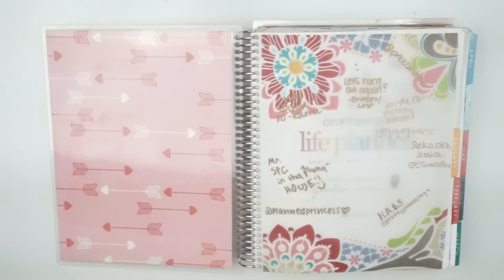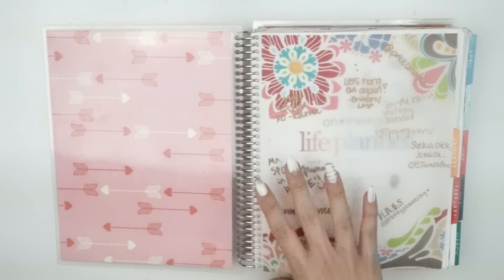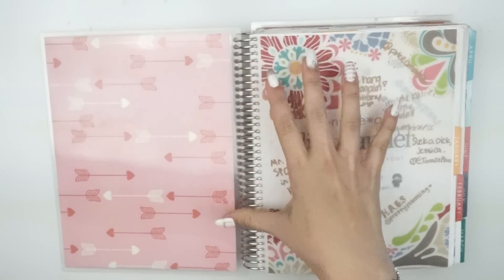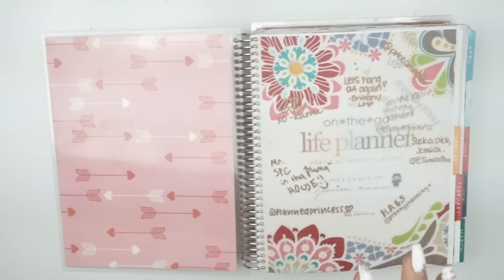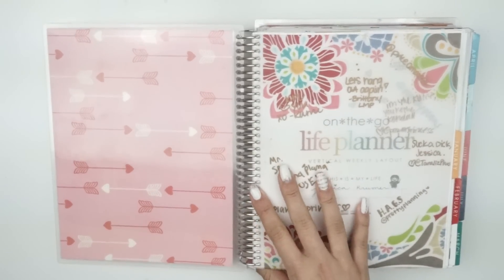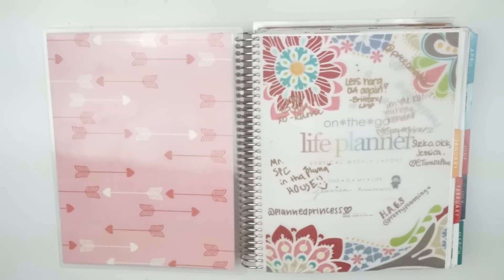Erin Condren Life Planner Flip Through ♡ 2016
- Erin Condren → sign up and get $10 off your first purchase!

♡ Jess